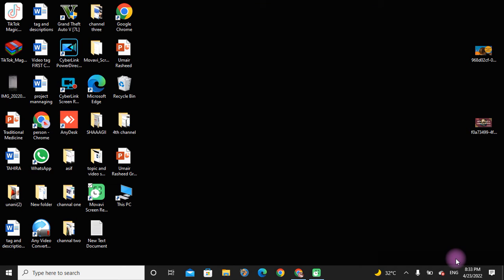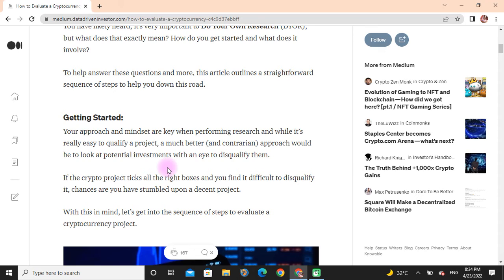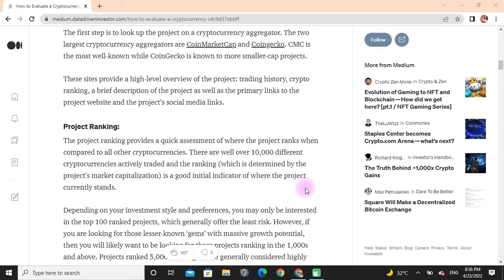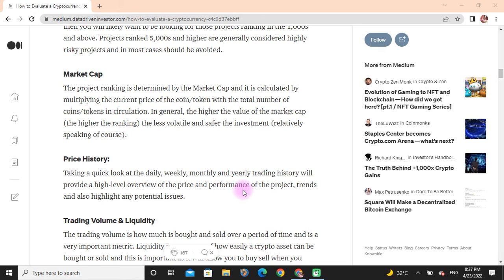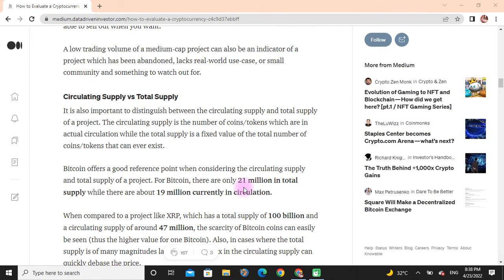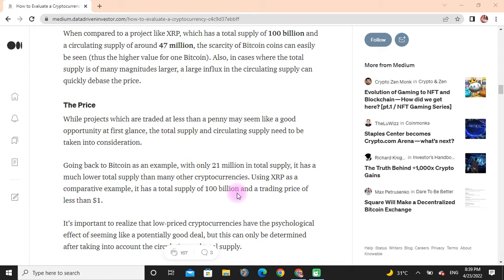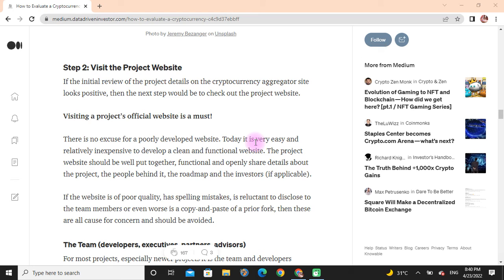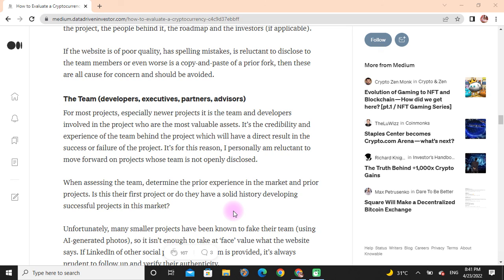HOW TO EVALUATE A CRYPTO ROAD MAP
In this video we will discuss about how to evaluate a crypto road map in detail
In simple words, cryptocurrency is a digital asset. The name originates from the fact that all of its transactions are highly encrypted, making the exchanges highly secure.
It is decentralised in nature, unlike traditional currencies, which are managed and controlled by a central authority.